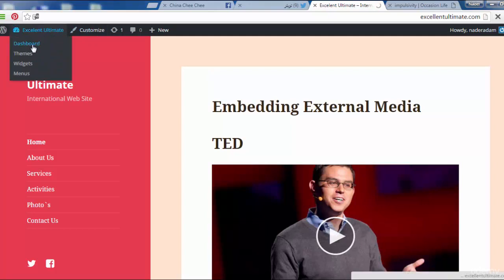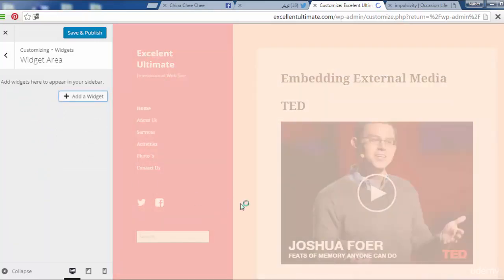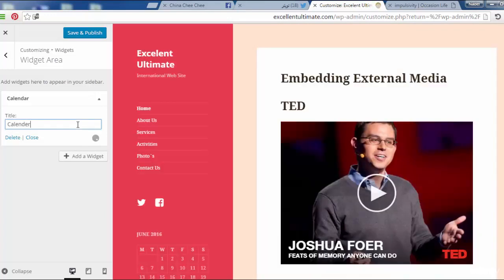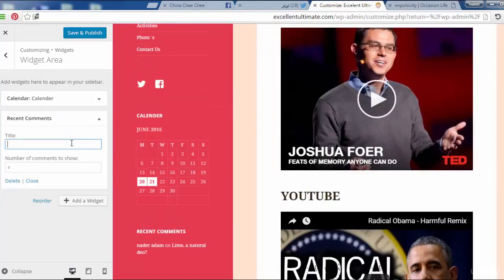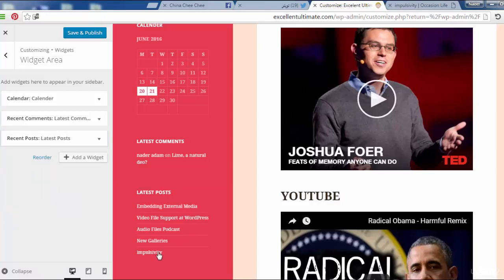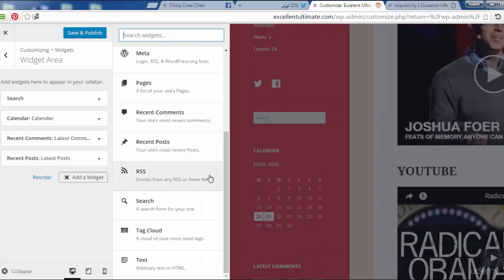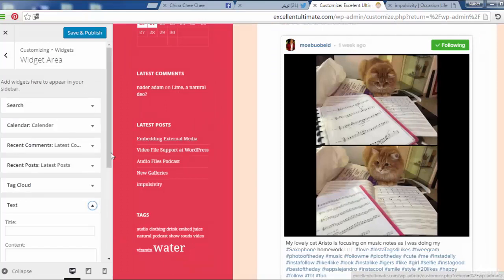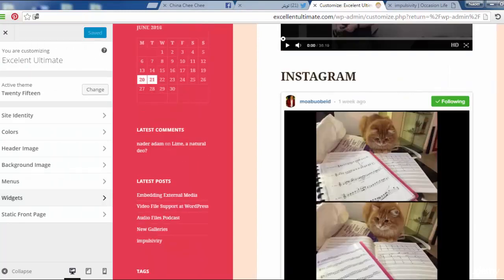26 Working with Widgets in WordPress | 9 hour Complete Wordpress Course